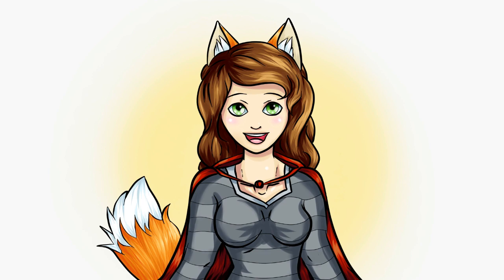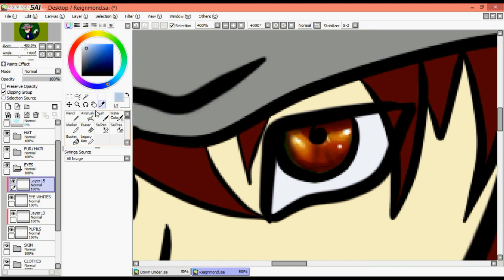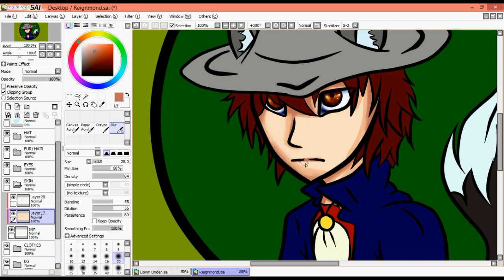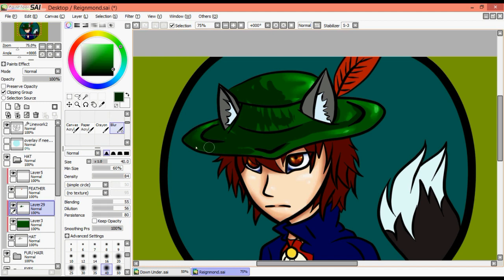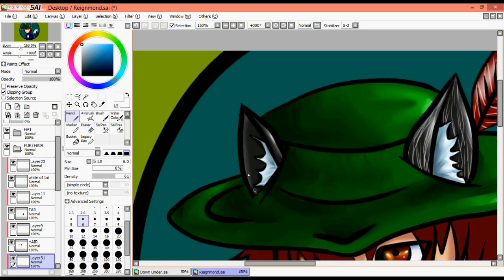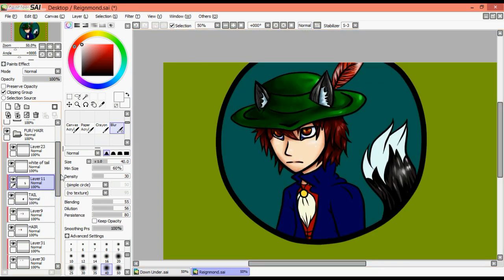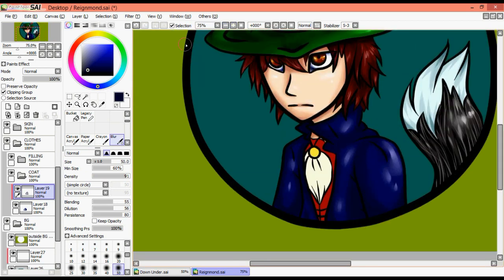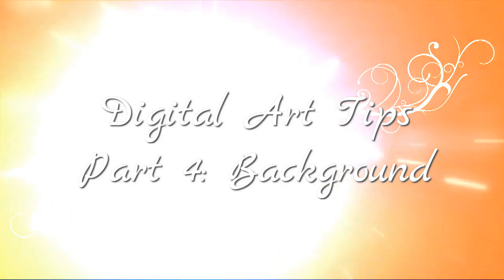Speed paint digital art tips pt. 3 (Lighting and Shading)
Hello again! This video has the final steps for learning how to speed paint!
I actually made this video before all of the other ones, so it is a little bit different content wise.

(P.S. I wasn't actually able to upload the background video, so check out our full speedpaint video to see how I did it!

Timestamps:
0:00 Recap
0:28 Eyes
2:06 Skin
3:31 Hat
5:09 Ears
6:09 Hair
6:55 Tail
7:45 Clothing
9:34 Background